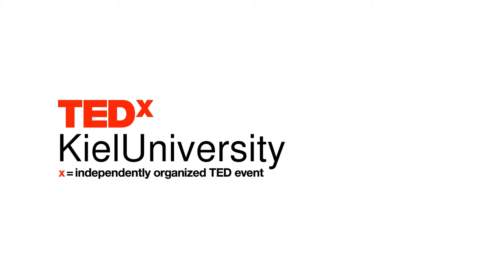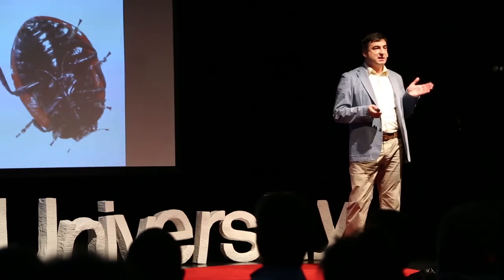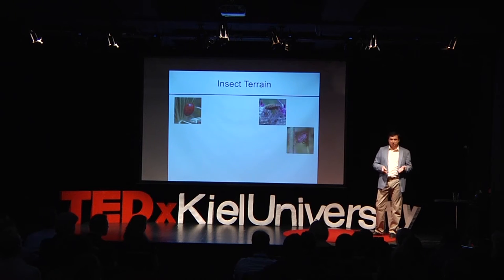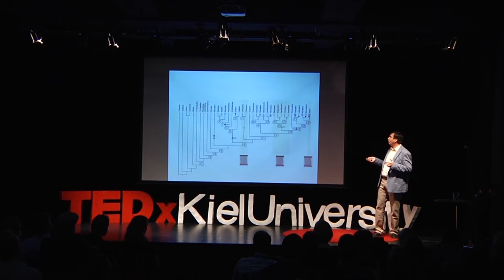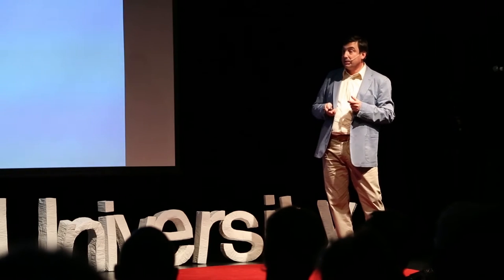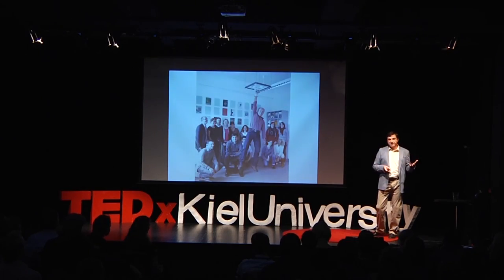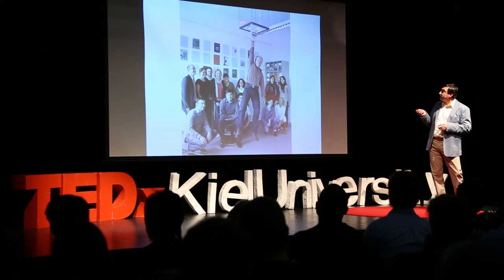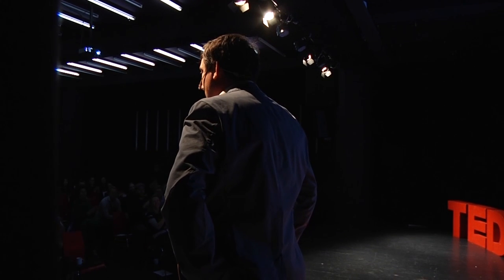Mission Possible: Principles of Universal Adhesion | Prof. Dr. Stanislav Gorb | TEDxKielUniversity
Have you ever wondered how Tom Cruise was able to climb up a glass wall in "Mission Impossible: Phantom Protocol"? Prof. Dr. Stanislav Gorb shows how biological surfaces can inspire novel technologies.

Stanislav Gorb received his PhD degree in zoology and entomology at the Schmalhausen Institute of Zoology, Kiev, Ukraine. Gorb was a postdoctoral researcher at the University of Vienna, Austria, a research assistant at University of Jena, a group leader at the Max Planck Institutes for Developmental Biology in Tübingen and for Metals Research in Stuttgart, Germany. Gorb’s research focuses on morphology, structure, biomechanics, physiology, and evolution of surface-related functional systems in animals and plants, as well as the development of biologically inspired technological surfaces and systems. Gorb has authored five books, more than 300 papers in peer-reviewed journals, and five patents.